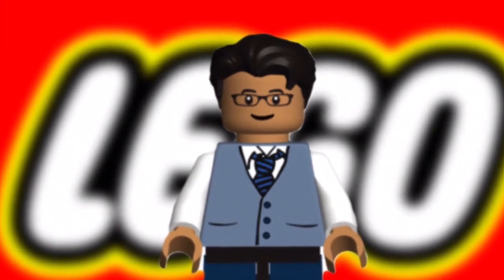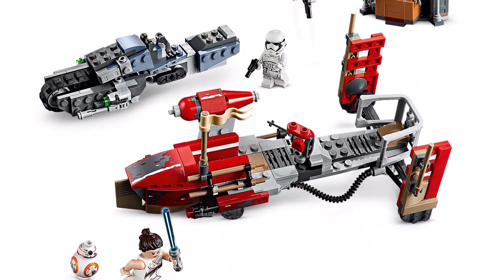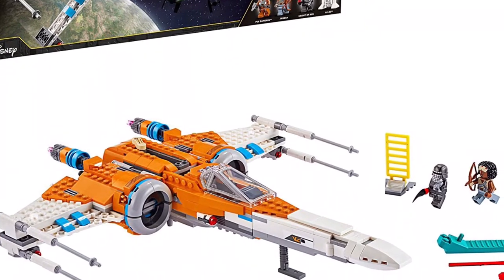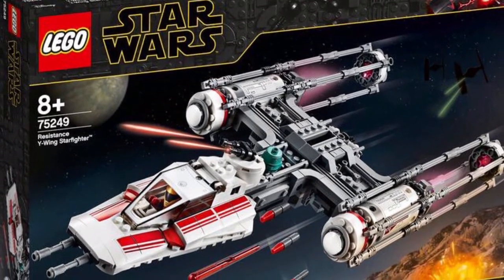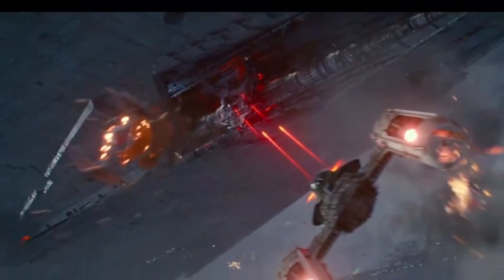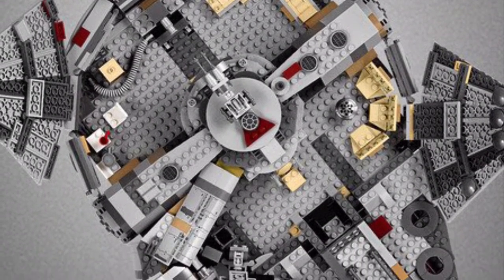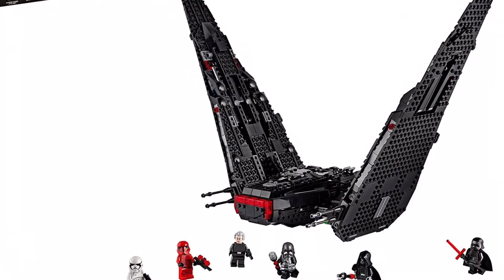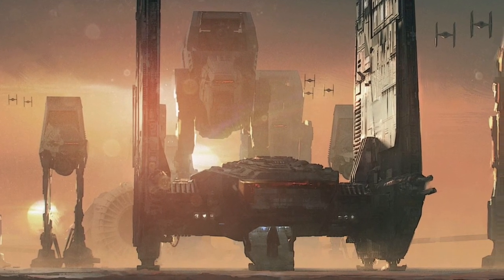Top 5 Rise of Skywalker LEGO Sets! | Ep. 122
Welcome to my video series where I rank the top 5 best LEGO sets ever made for each Star Wars movie/tv show. Today’s video is on Star Wars Episode 9: Rise of Skywalker

Amazon LEGO links:
Razor Crest

AT-ST Raider ($40.00 instead of $49.99)

Star Wars 2020 Advent Calendar ($29.97 instead of $39.99)